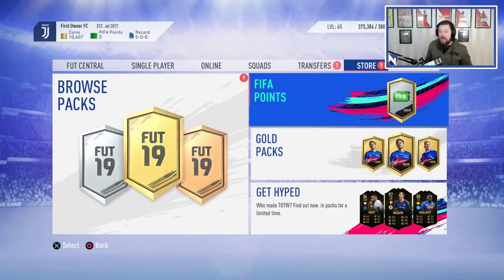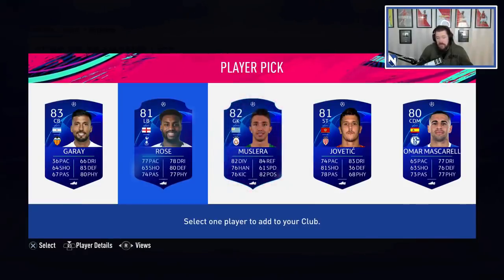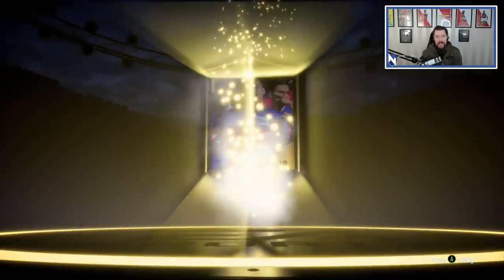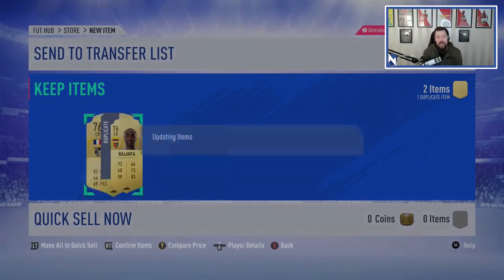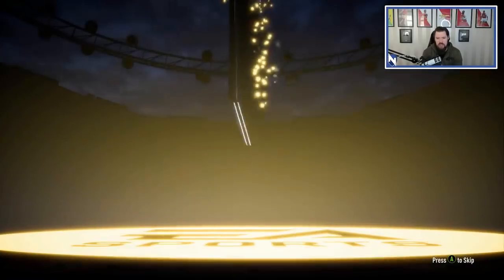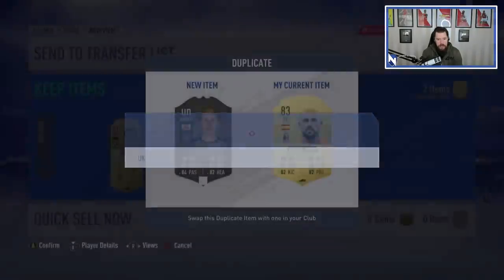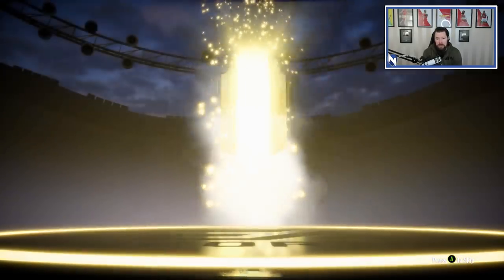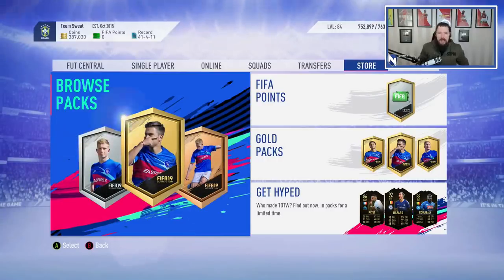FIRST CHAMPIONS LEAGUE PLAYER PICK PACK! - FIFA 19 Ultimate Team